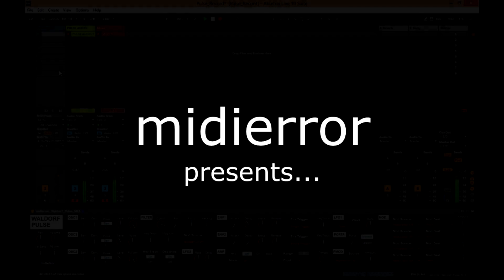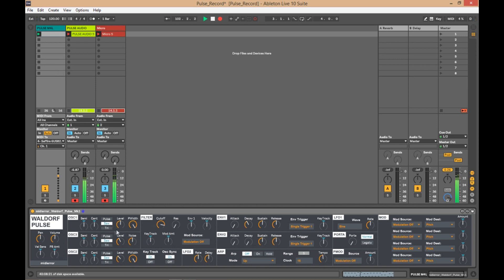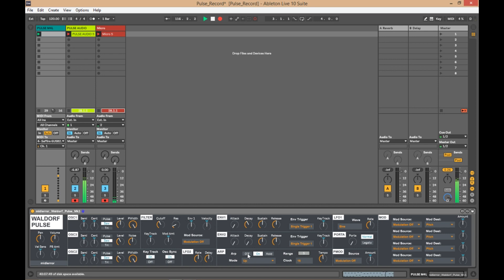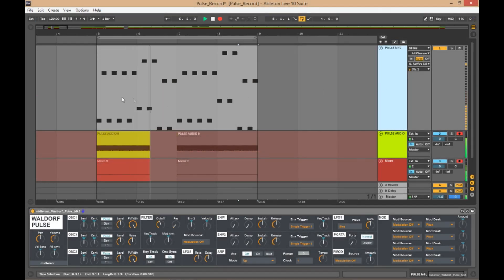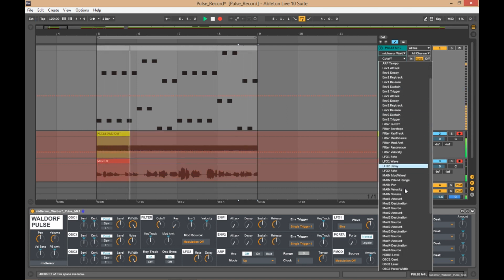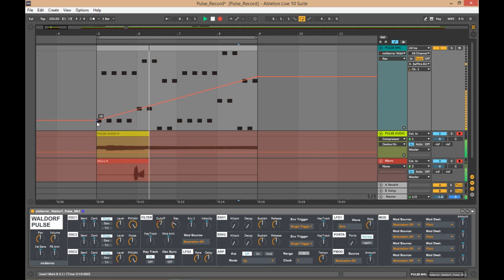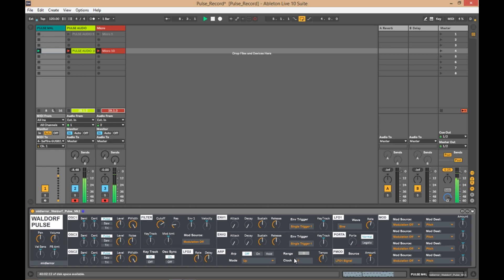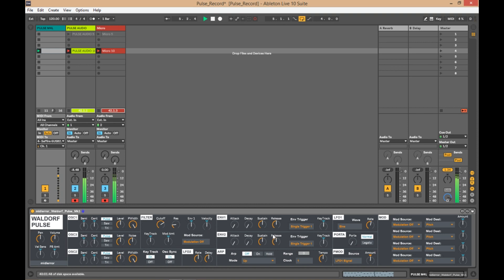Waldorf Pulse Max4Live Editor + Tutorial !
This device allows you to edit and automate all parameters of the Waldorf Pulse Mk1 Analogue Synth.